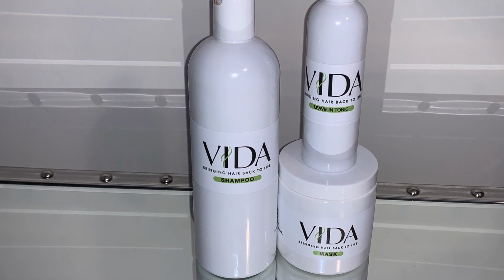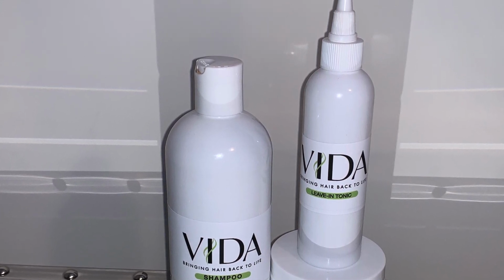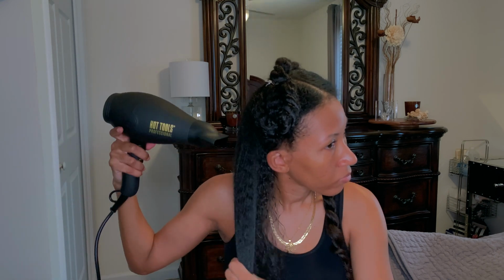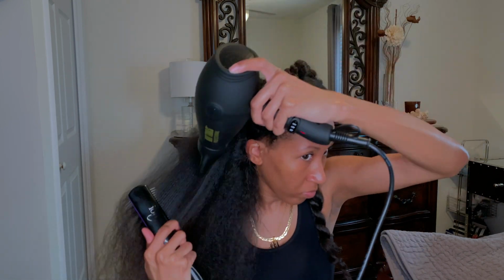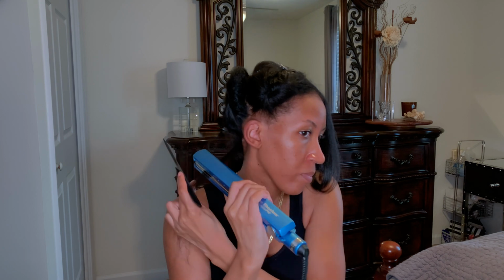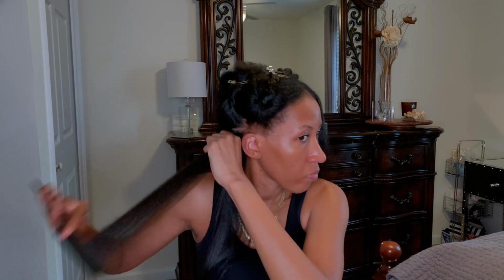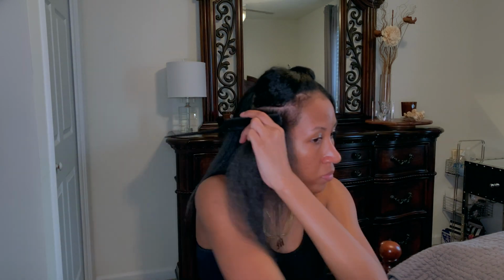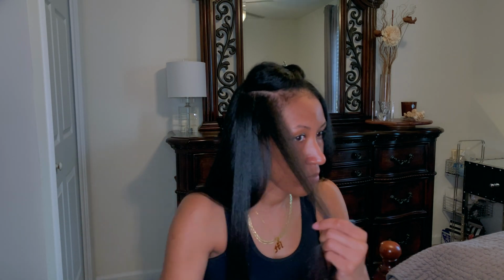How To: DIY Silk Press On Natural Hair At Home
Hey guysss! Today I'm showing you how I silk press my natural hair at home. :)

Products Used:
Vida Hair Growth Shampoo
Vida Hair Growth Hair Mask
Vida Hair Growth Leave-In Tonic

Tools Used:
Babyliss Nano Titanium Straightening Iron (1 1/4")
Hot Tools Tourmaline Tools 2100 Turbo Ionic Dryer